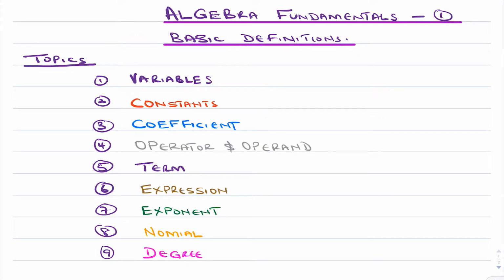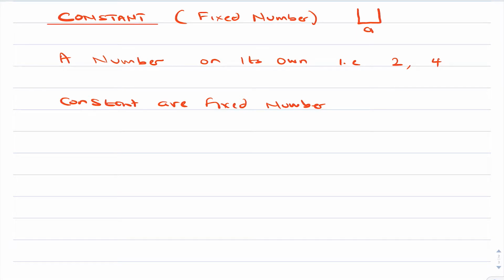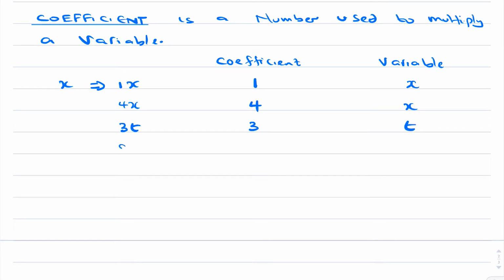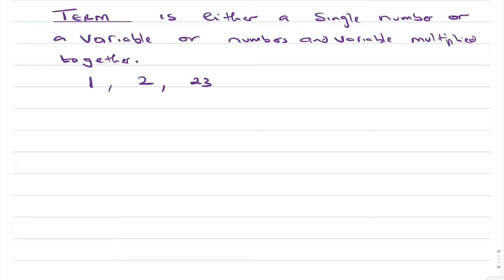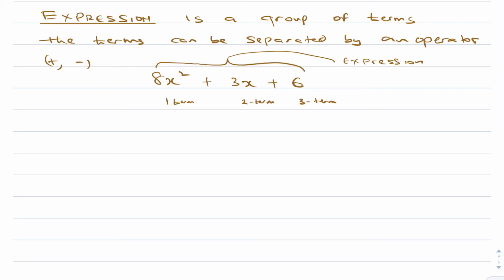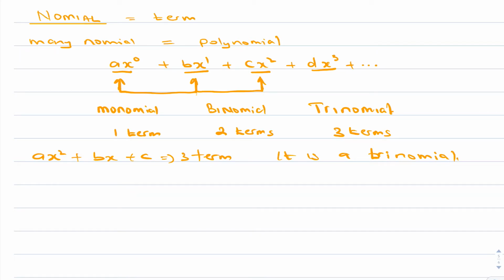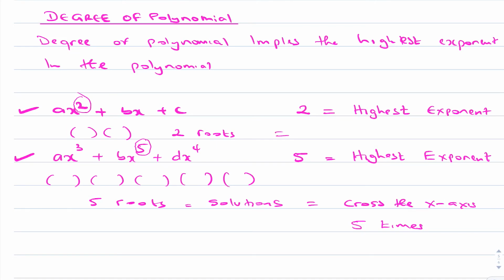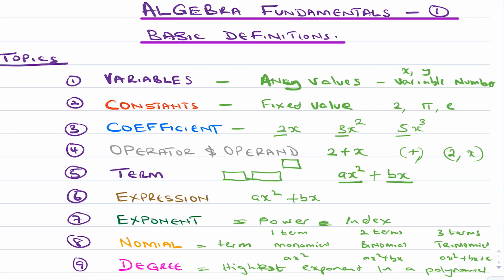Algebra Fundamentals Basic Definitions - GCSE & A LEVELS - Must Watch.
Algebra Fundamentals Basic Definitions - GCSE & A LEVELS

Covers the essentials of Algebra - Must Watch

These essentials are relevant to both GCSE and A Level Maths students

Topics

1) Variables
2) Constants
3) Coefficients
4) Operators & Operands
5) Terms
6) Expressions
7) Exponent
8) Nomial
9) Degree